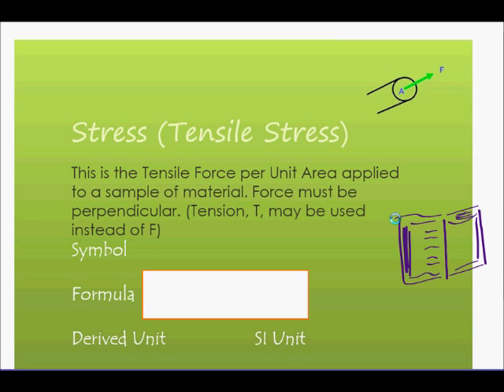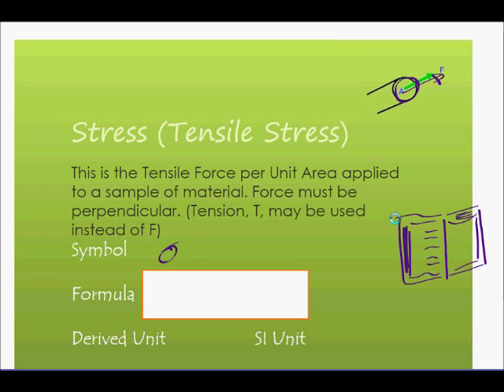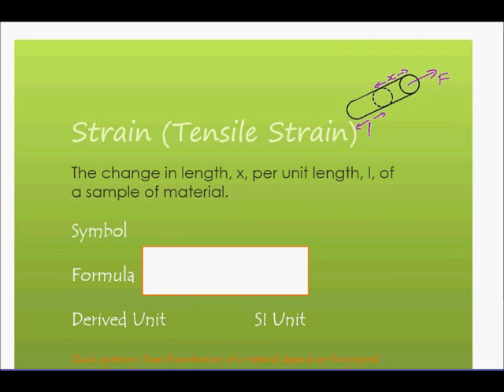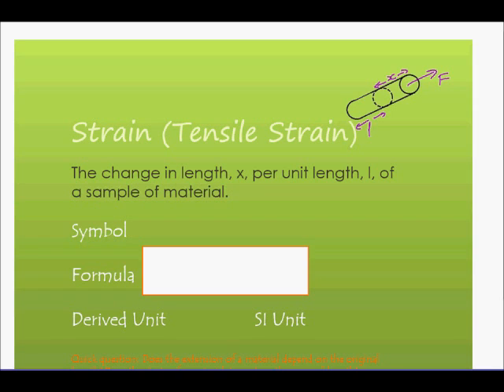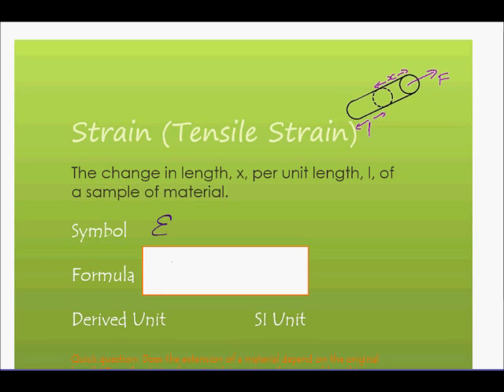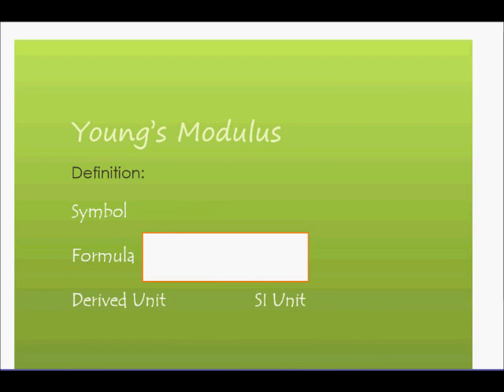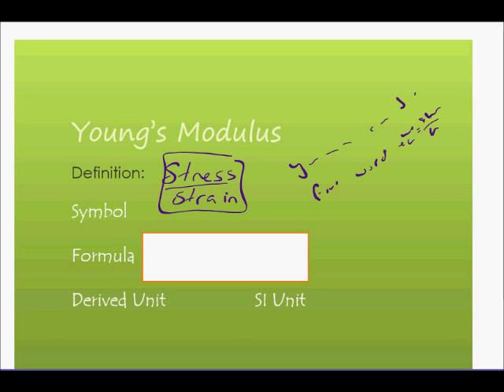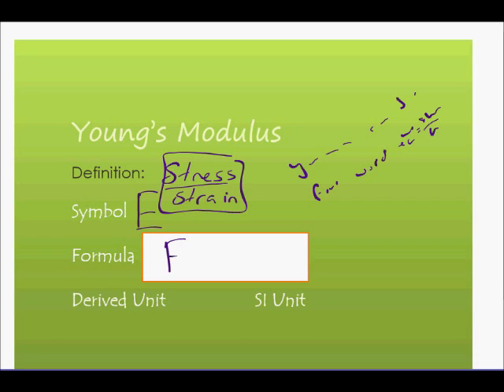Topic 13 video 3